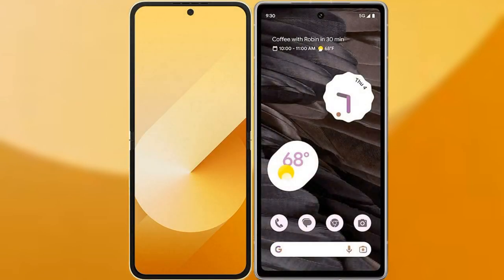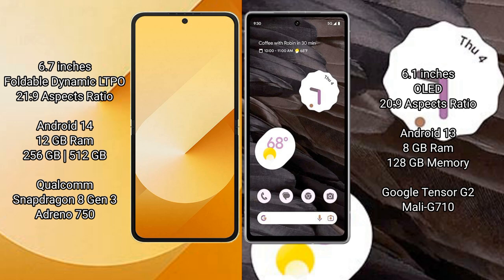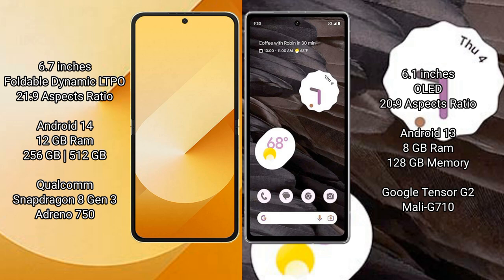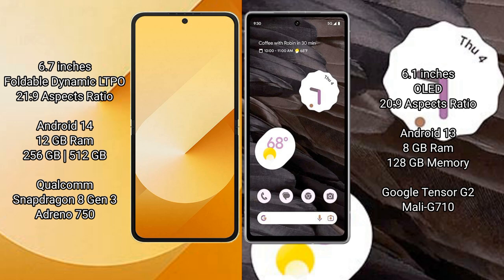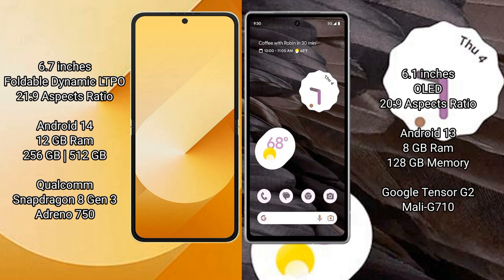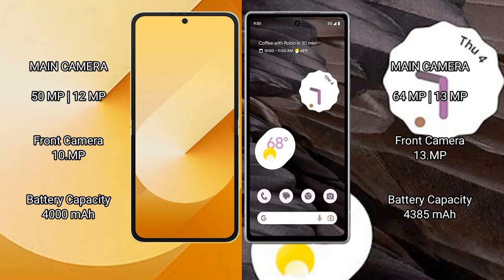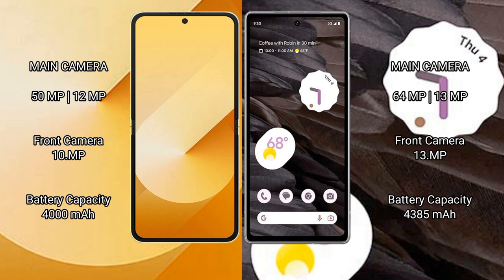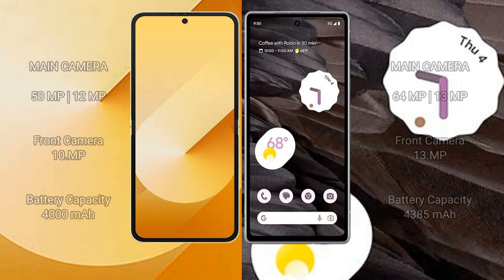Samsung Galaxy Z Flip 6 vs Google Pixel 7A Review